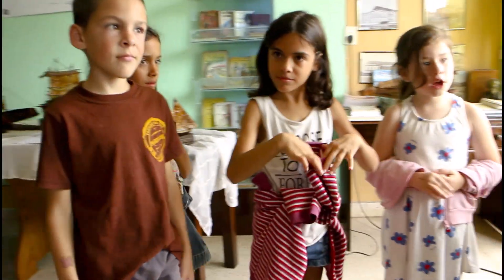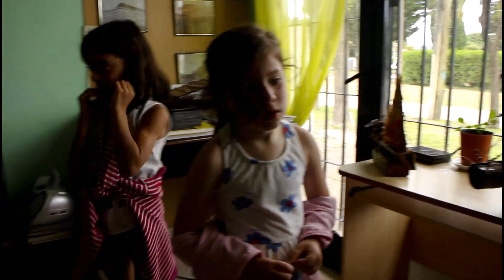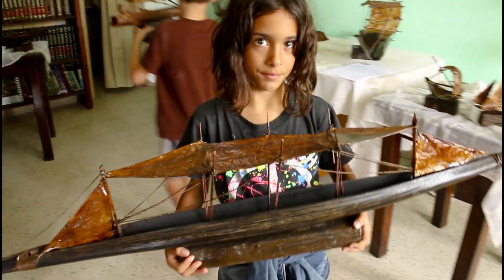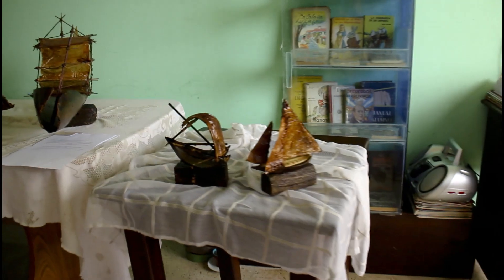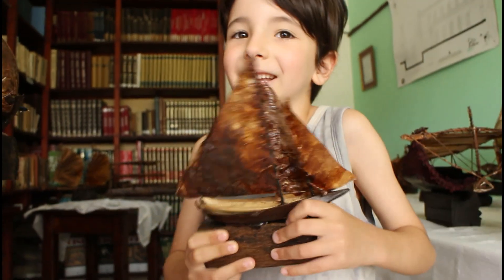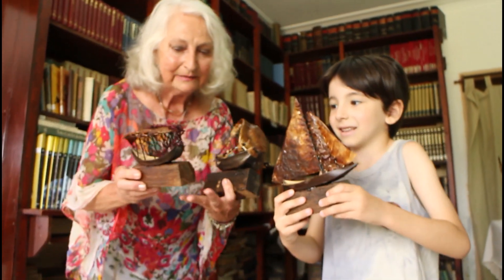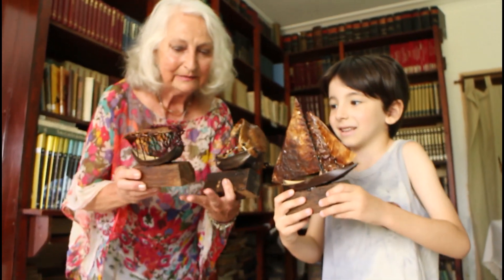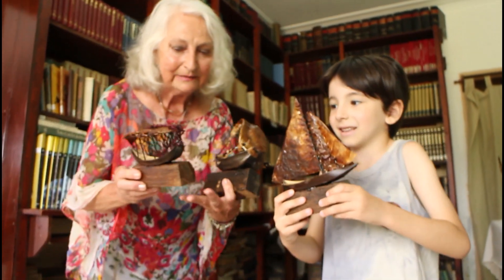Maria Lasta - esculturas en hojas de palmera - Mar del Sur 2023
EL astillero, esculturas en hojas de Palmera, frutos y semillas.

Exposición de las obras de María Esther Lasta, esculturas en hojas de palmera, en la biblioteca de Mar del Sur, el 10 de enero del 2023.

Así nació el astillero. Sin miedos y sin prejuicios avancé con mis barcos hacia un lugar nuevo, en recónditos puertos los puertos esperan impacientes. Vale la pena intentarlo. María E. Lasta.